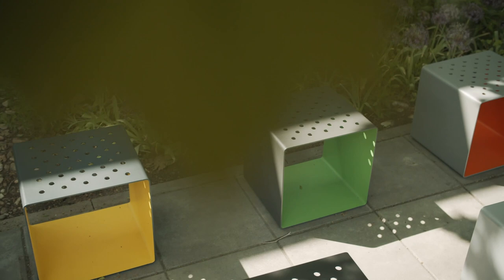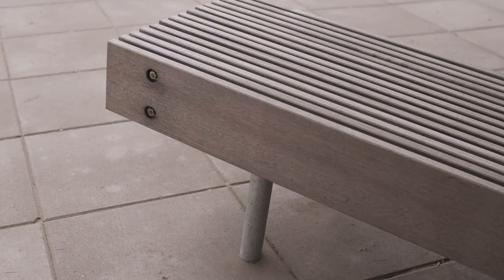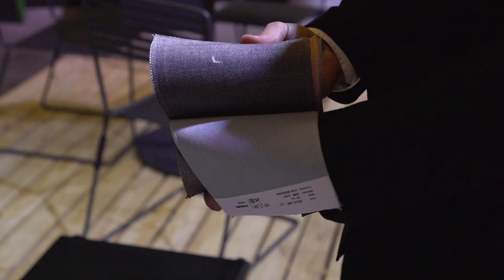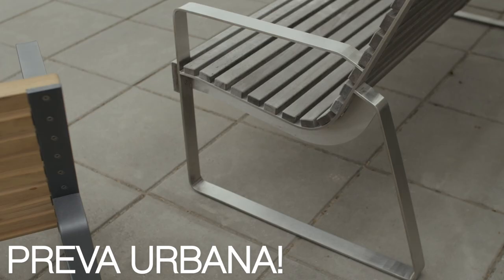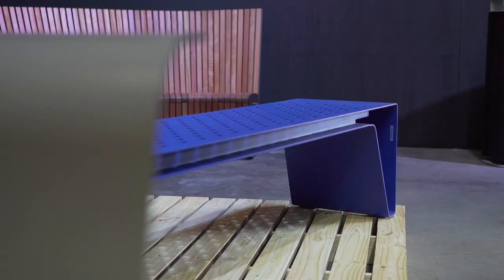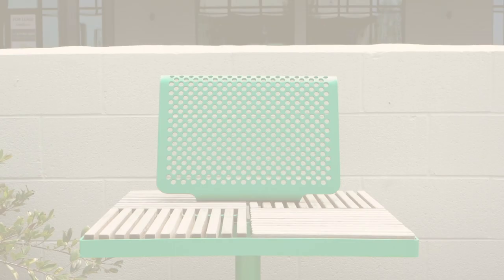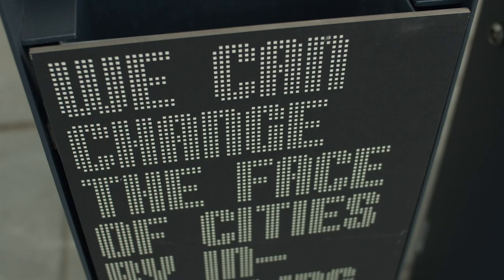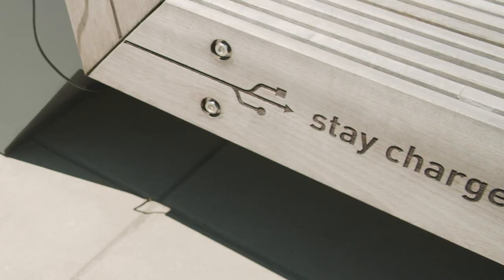mmcité showroom tour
Join Jan Surovic, Managing Director of mmcité us, as he gives a tour of the showroom in Charlotte, NC. Explore mmcité new and bestselling product!